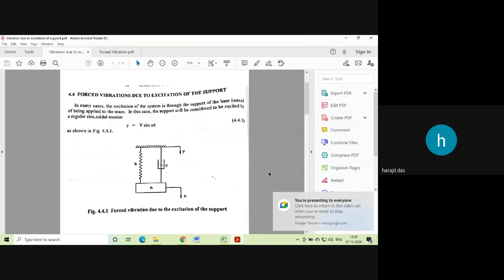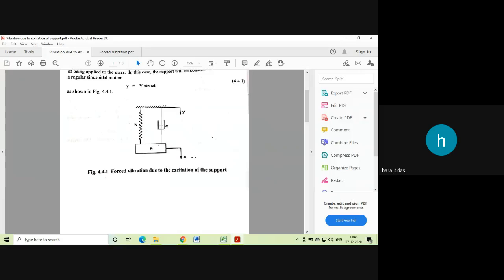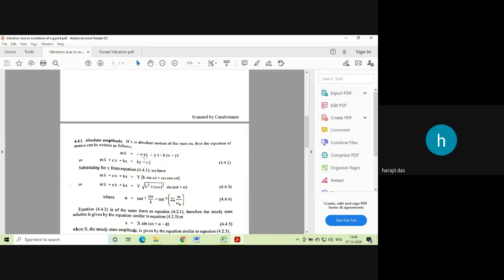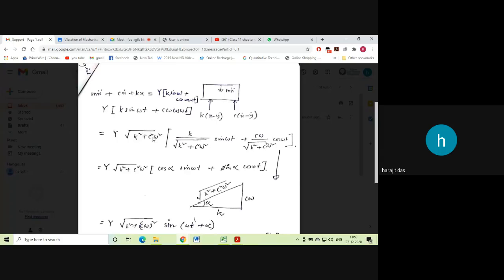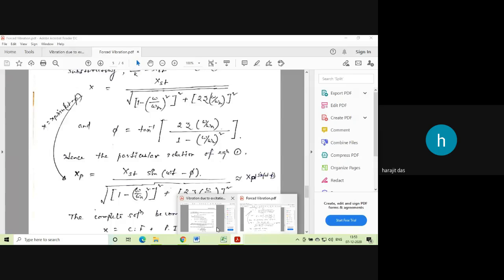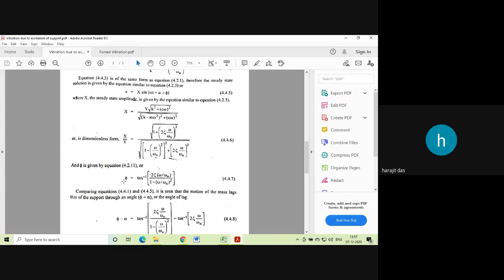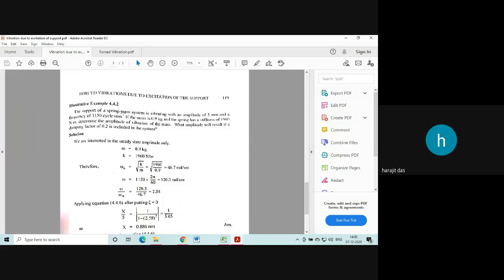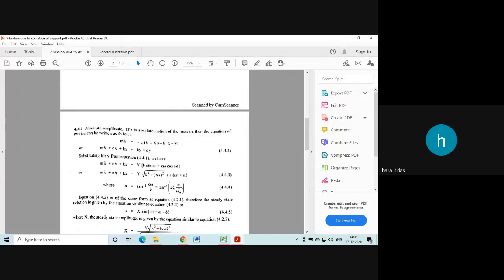Vibration due to excitation of the support